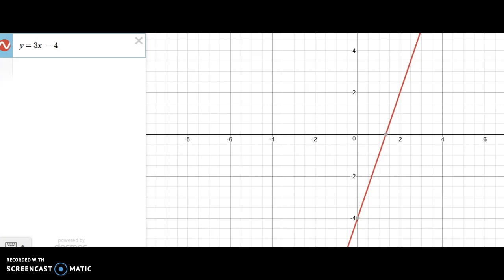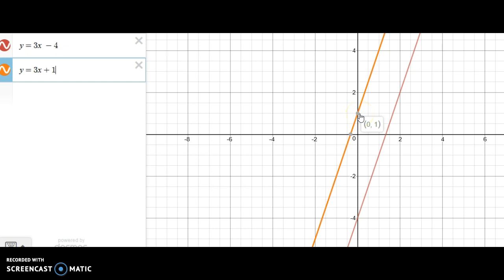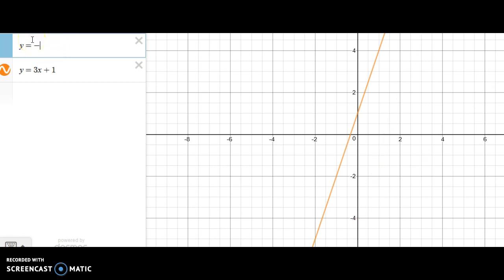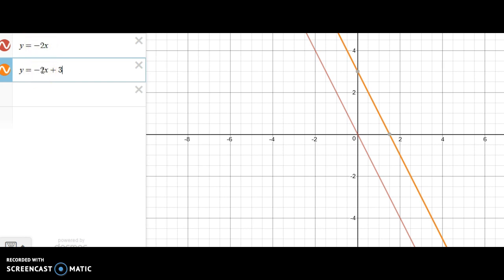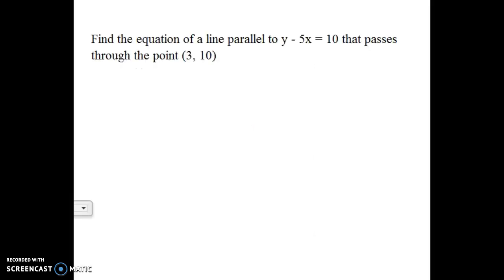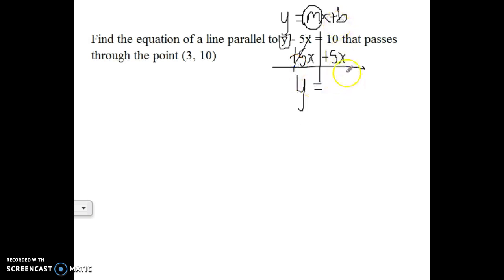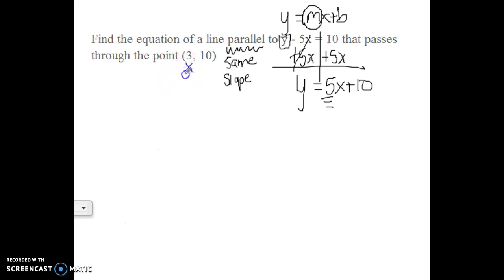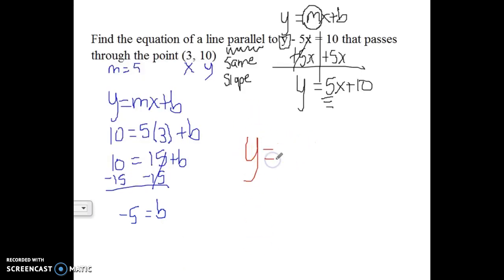Parallel and Perpendicular lines